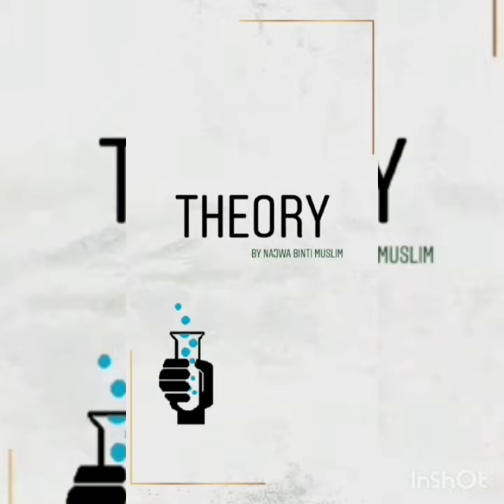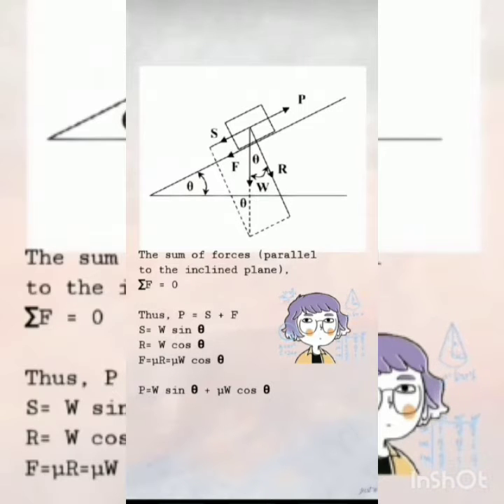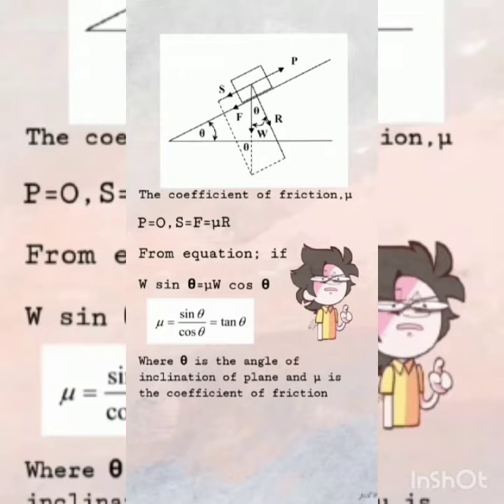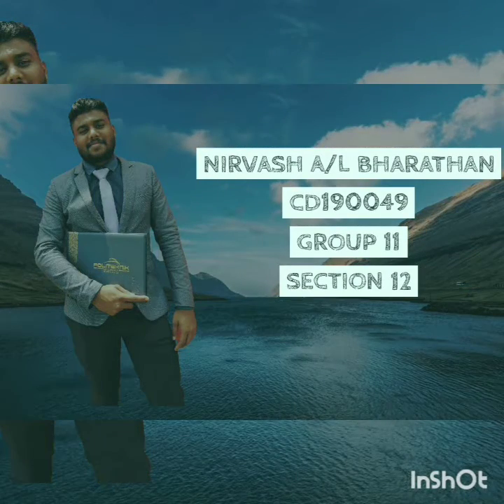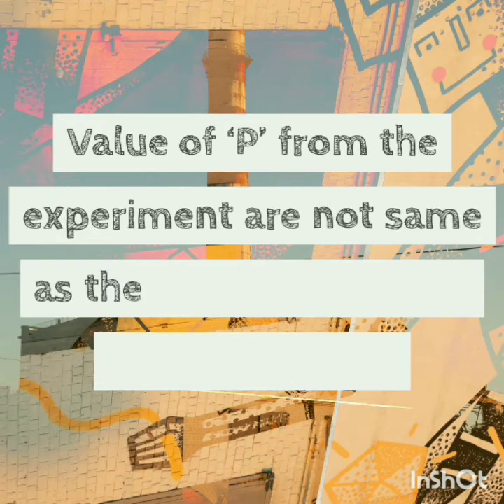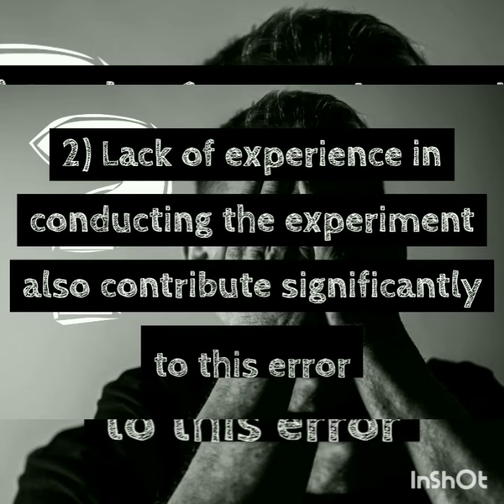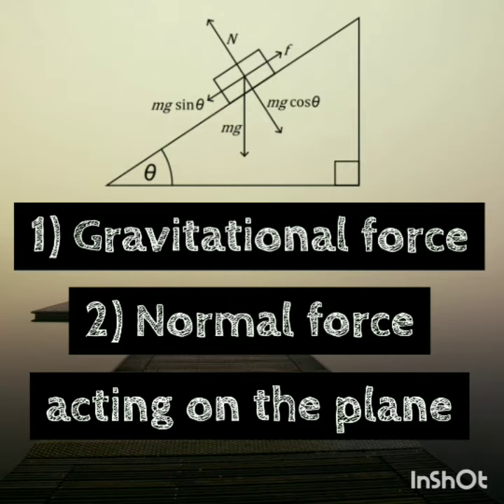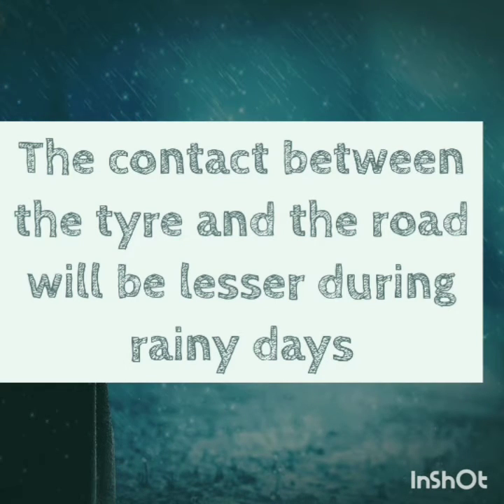TOPIC 5 : FORCE ON INCLINED PLANE (GROUP 11)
Theory : NAJWA BINTI MUSLIM AD190235
Discussion : NIRVASH A/L BHARATHAN CD190049
Conclusion : MUHAMMAD REDZWAN SHAH BIN IBRAHIM CD190082
Questions :  MUHAMMAD RUSYAIDI BIN MOHAMMED RAIS AD190244